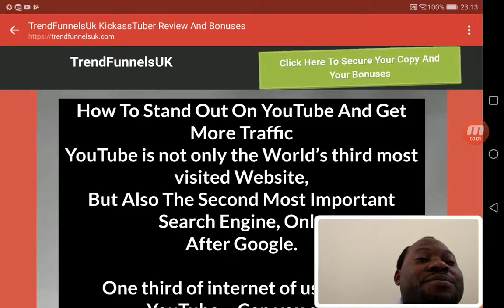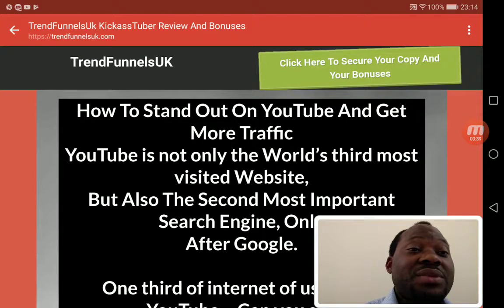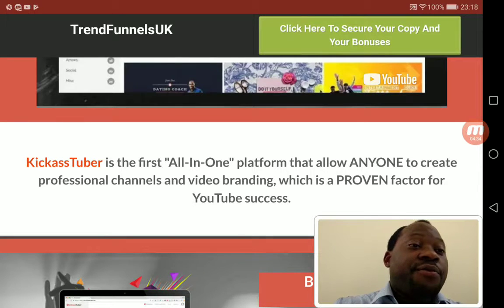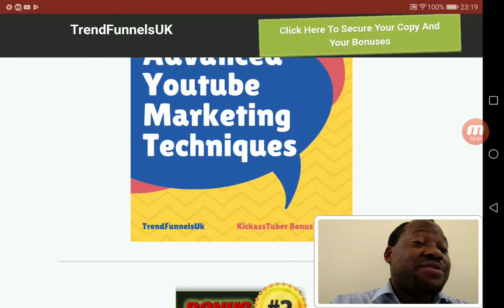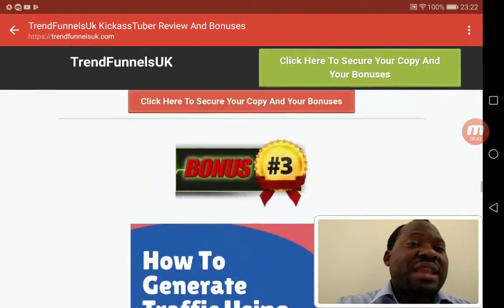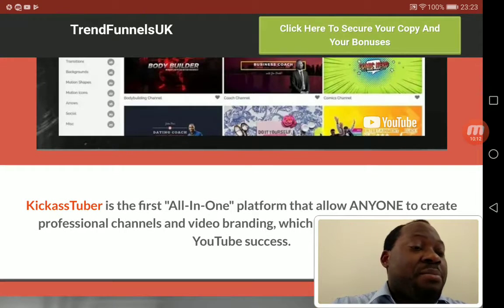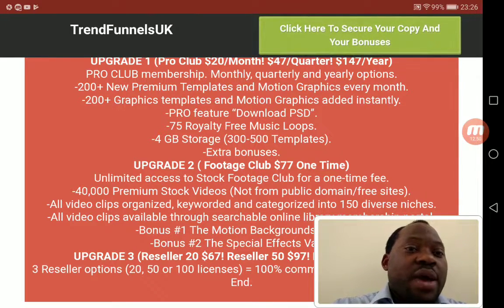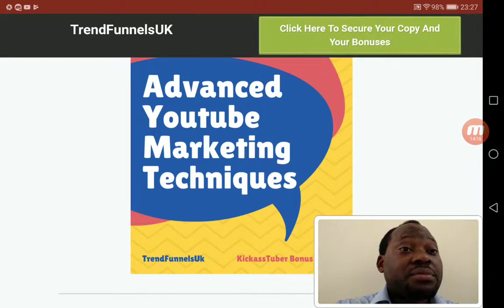KickassTuber Review - Grow Faster On YouTube With Branding